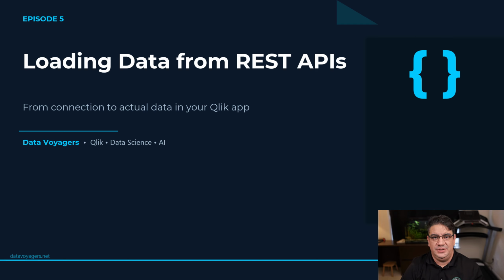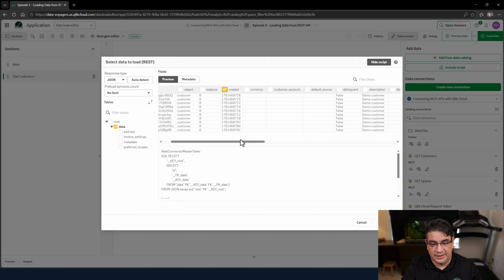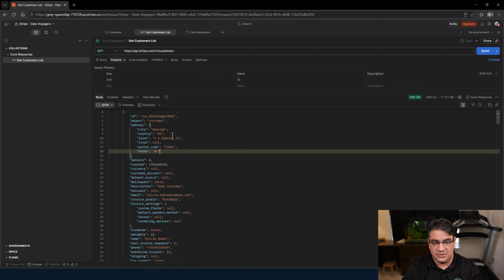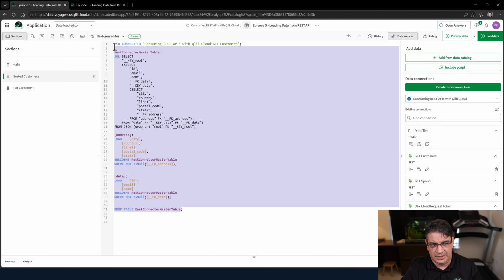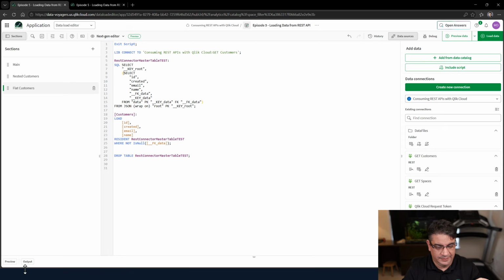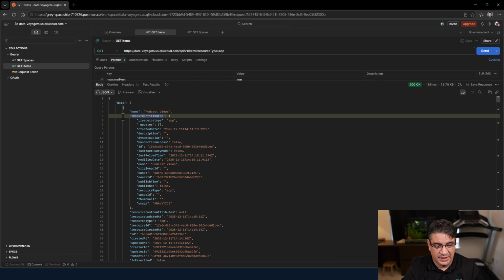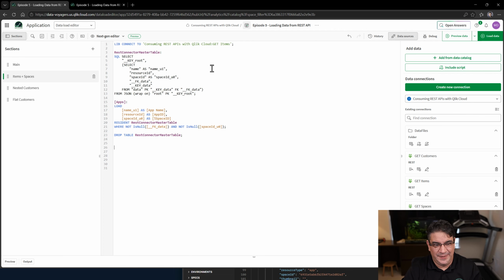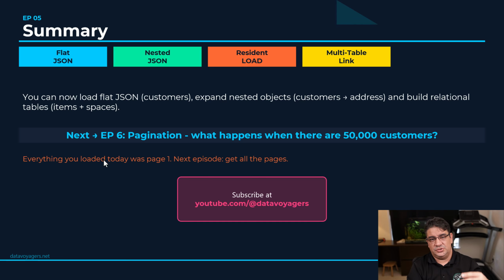EP 5 - Loading Data from REST APIs - Consuming REST APIs with Qlik Cloud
Getting data from an API is one thing. Getting it into a shape that works in Qlik is another. This episode covers parsing JSON responses, flattening nested structures, and building a data model in Qlik Cloud, using the Qlik Cloud REST API as the source.

⏳ TIMESTAMPS
00:00 Intro
00:27 The Journey: Connection to Data
01:36 Flat JSON
02:41 The Select Data Wizard & Flat JSON Load Demo
13:11 Nested JSON & Load Demo
25:02 Multi-Table Load Demo
37:04 Class Recap

👋 CONNECT WITH DATA VOYAGERS
Hosted by Mark Costa, Qlik Community MVP.